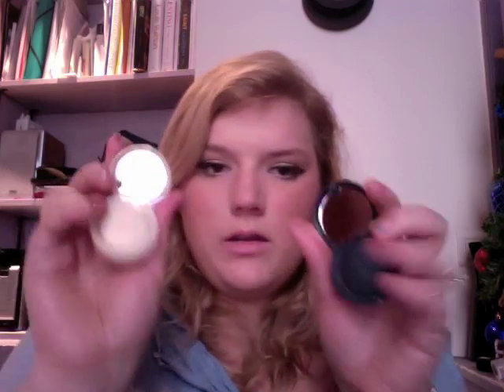MAC- Beach Baby Haul and more